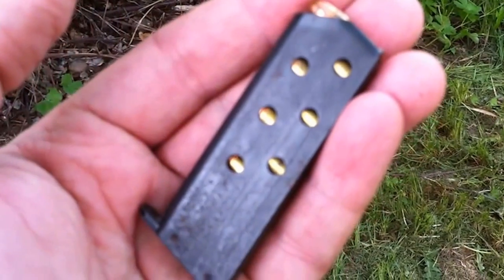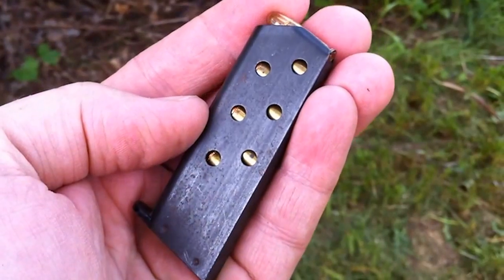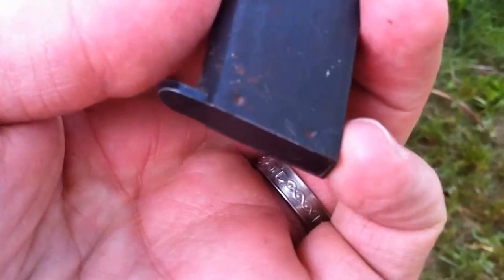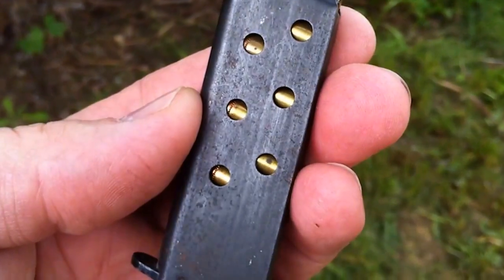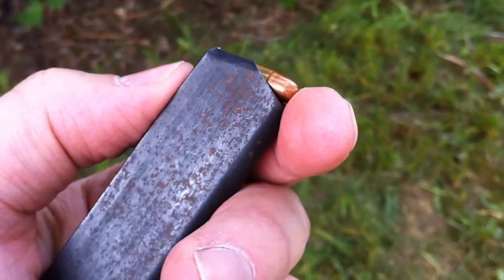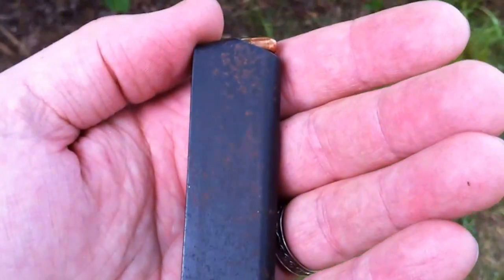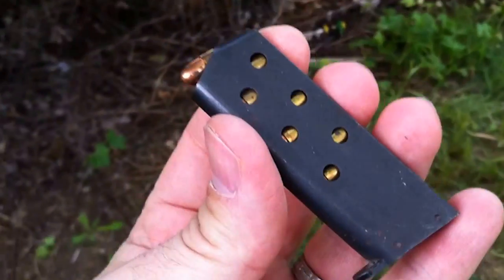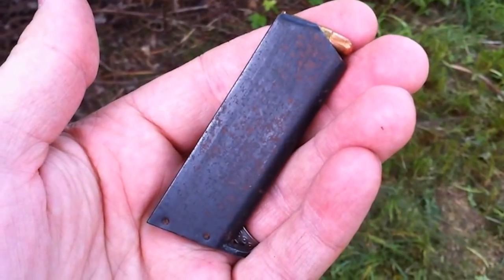Evil Gun in a Trash Can: V-Log Thursday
Turns out my Mom, who is deathly scared of guns, used to own one for protection. Find out how I learned about it, what happened to it, and help me identify it in this week's V-Log.

SUPPORT THE NRA & GOA, AND CONTACT YOUR SENATORS AND REPRESENTATIVES TO PRESERVE OUR 2ND AMENDMENT RIGHTS. SHARE THE JOY OF GUNS WITH YOUR FRIENDS, AND SHOOT RESPONSIBLY.